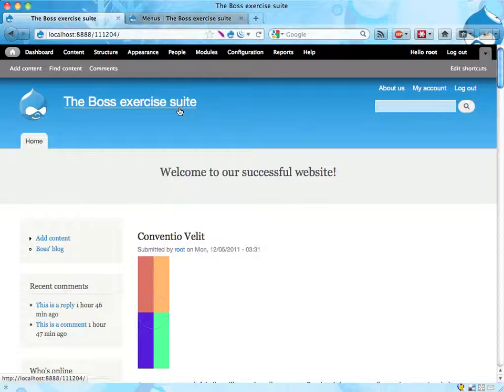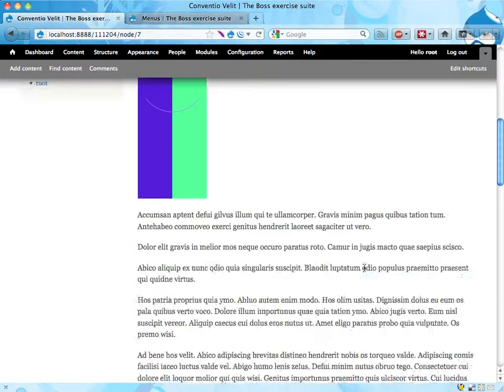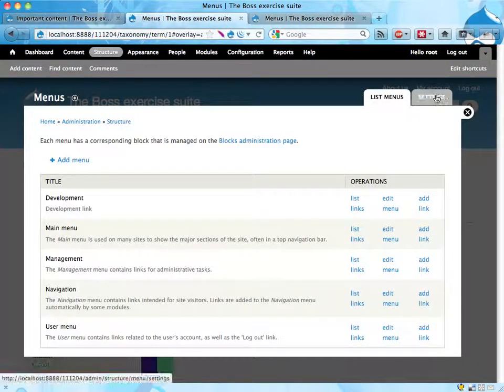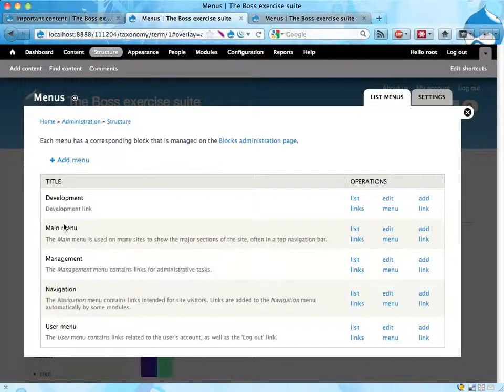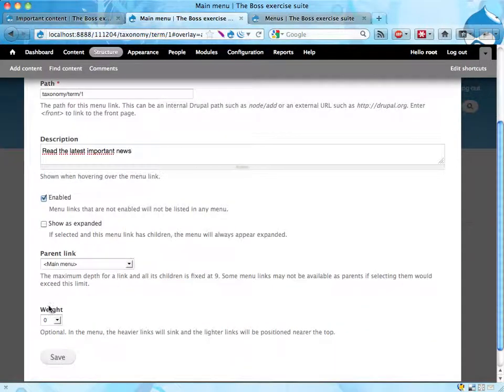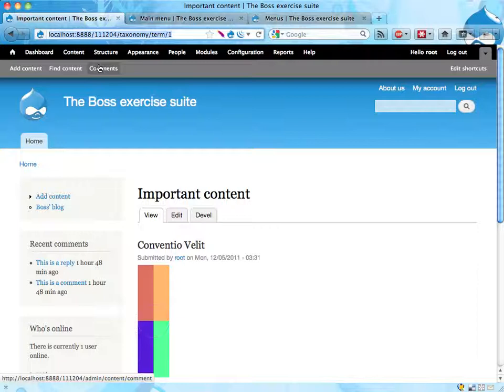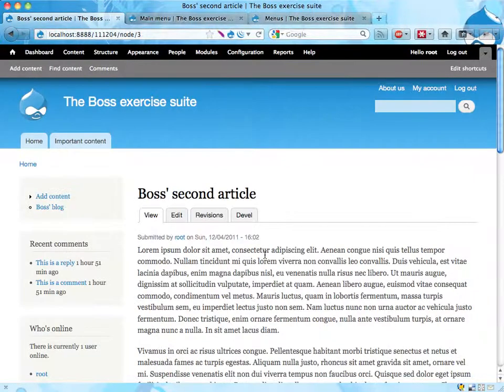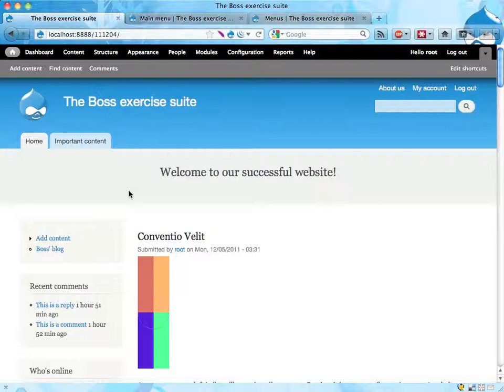Boss exercise 19: Adding arbitrary menu links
Intern has another nice suggestion -- let's make it possible for Boss to place articles in a list of "important content". Also, let's make that list accessible from one of the big tabs visible in the site header.
Can you do it?